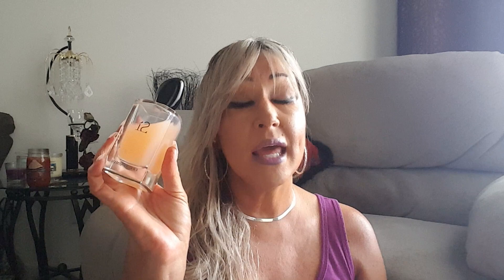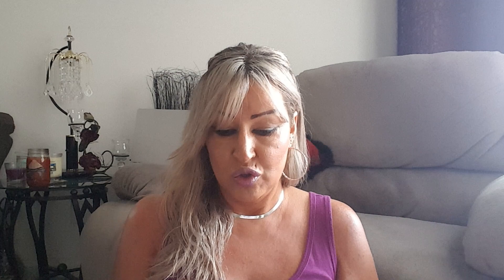Top Drawer Fragrances- Favorite Scents in my Perfume Collection!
Hi Everyone! FINALLY~
Details Below

I am trying to get through these & have had a really busy month. Let me know what your favorites are!
                               Gold Bottle **Shaghaf Oud**   Ewwwww!!!
That Nuttin' but love was totally GONE in 15 minutes..lol.
Got my TF Bitter Peach 20 mins later & I am OBSESSED!